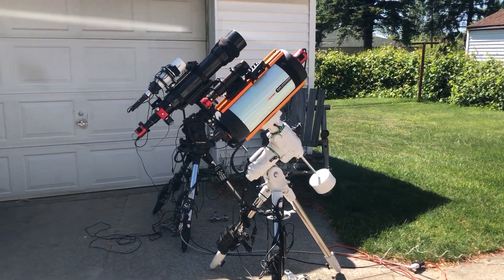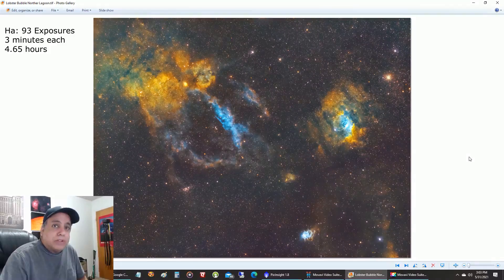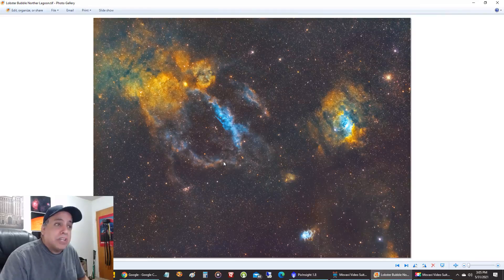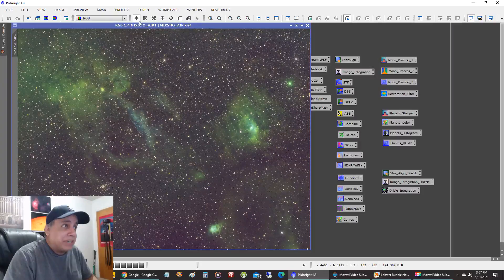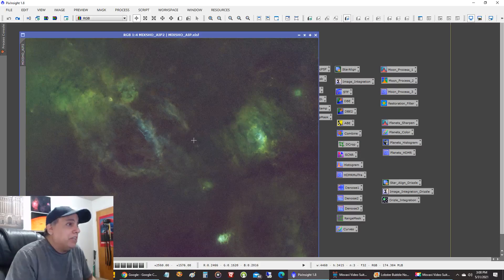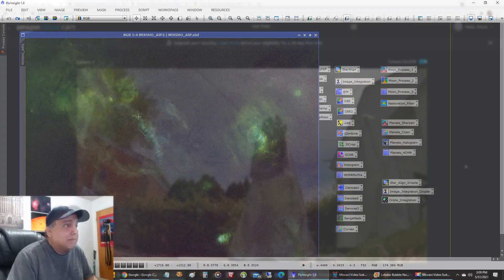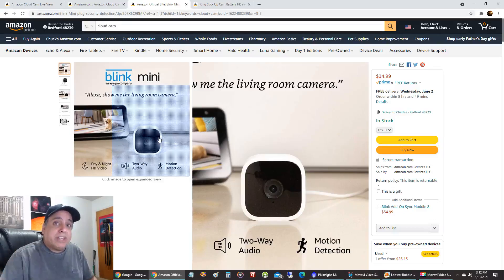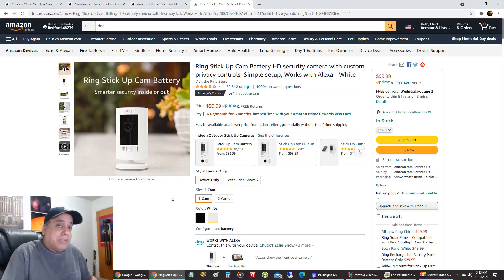I ALWAYS Wanted to Capture This!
Even though I had previously captured the Lobster Claw (SH2-157), Bubble Nebula (NGC 7635), and Northern Lagoon (NGC 7635), this is the first time I captured all three in the same picture.

Polar Alignment:
QHYCCD PoleMaster

Guide Camera:
ZWO ASI224MC

Guide Software:
PHD2

Stacking software:
PixInsight